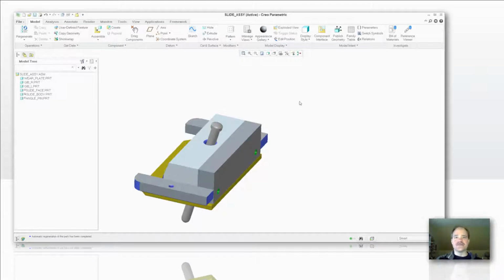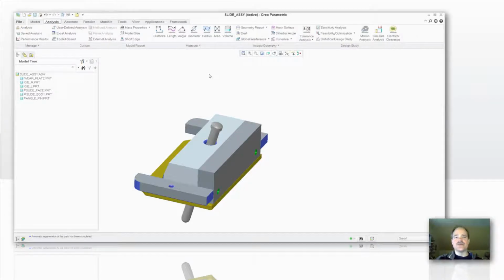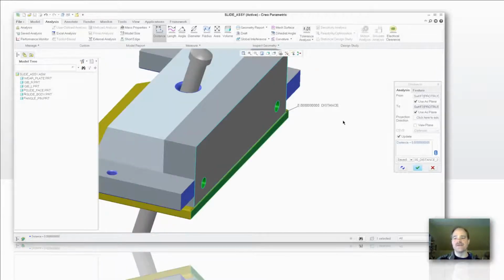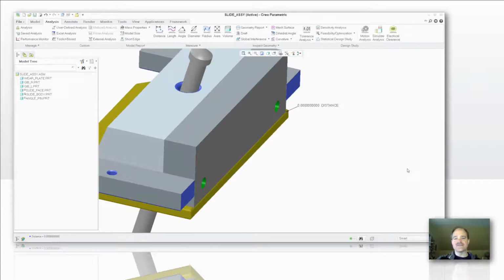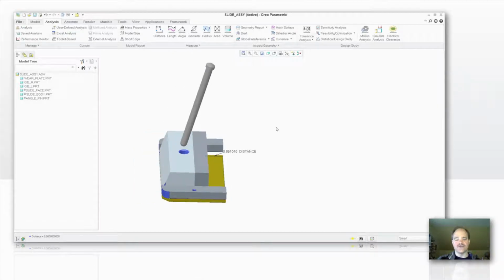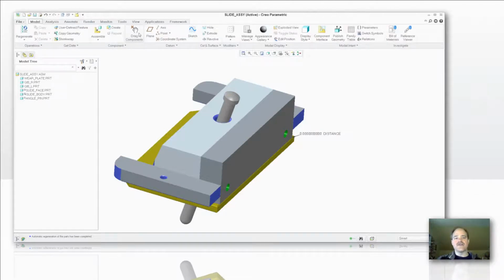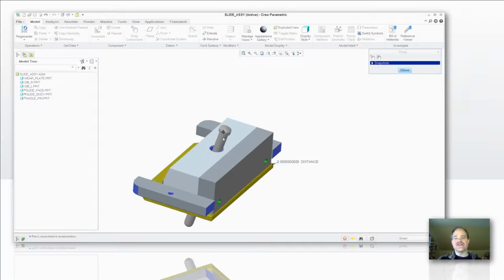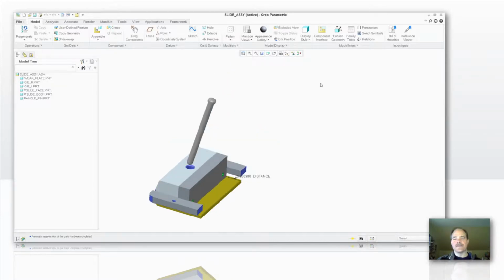EAC Tip-of-theWeek: Adding a dynamic dimension to a mechanism in Creo Parametric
During this this 2min 42sec video you'll learn how to add a dynamic dimension to a mechanism. This can be really useful when trying to figure out something like travel on a mechanism in Creo Parametric